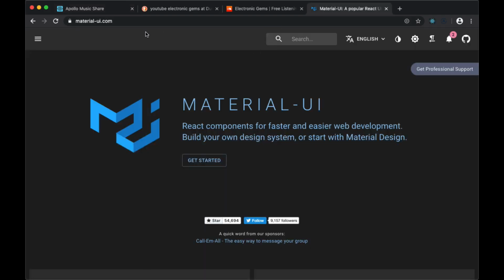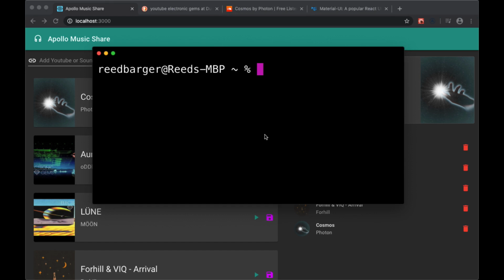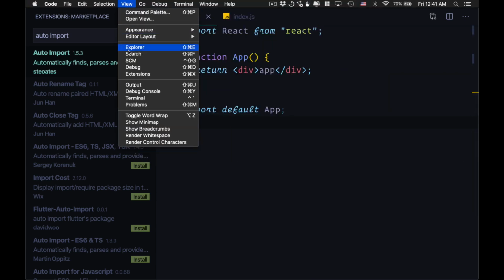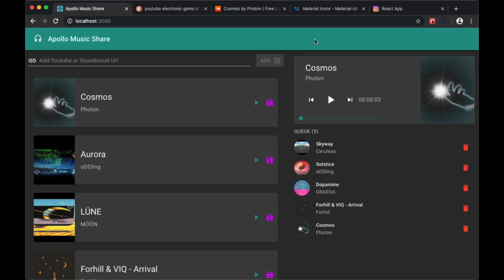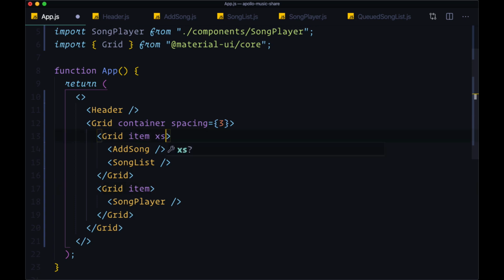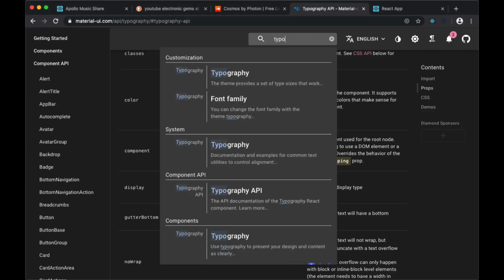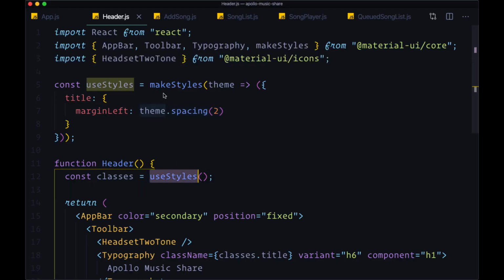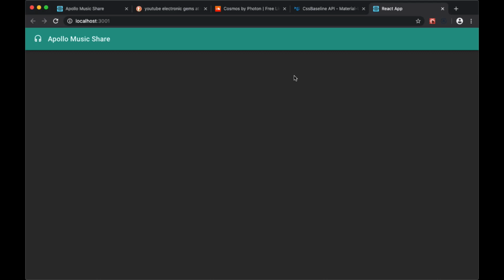Material Ui Crash Course 2023 in One Video | Konag Repo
Material Ui Crash Course in One Video | Konag Repo

how one can start coding and best programming languages to learn in 2023 for Job in Google, Microsoft, Infosys, TCS etc. Also you will know the top 5 programming languages to learn in 2023 for a rewarding career.